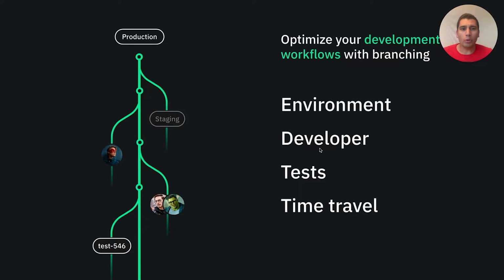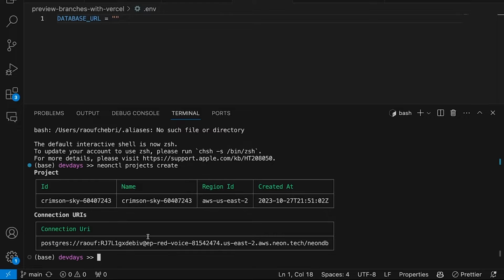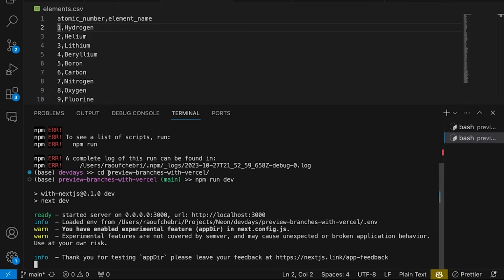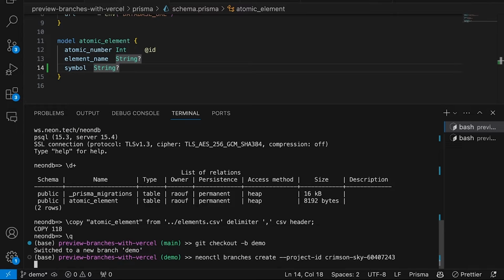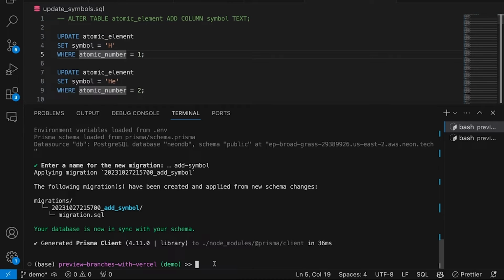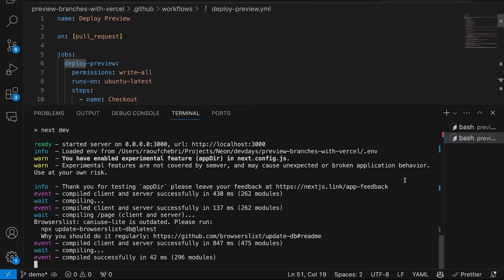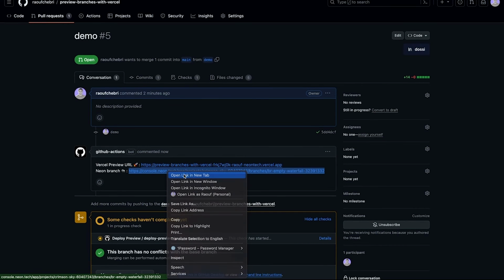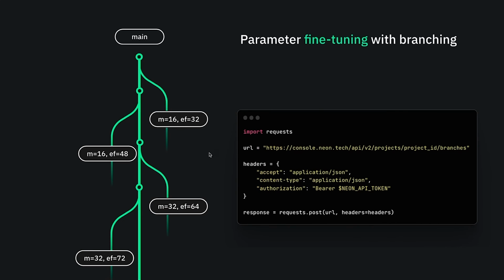Optimizing your workflows with Neon Branching (Raouf Chebri)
Learn how you can optimize your workflows with Neon Branching